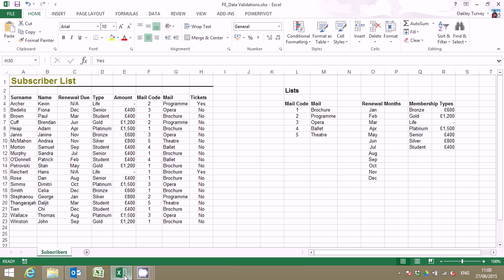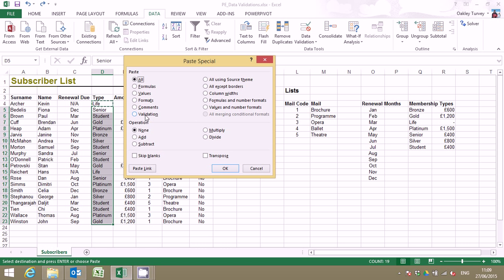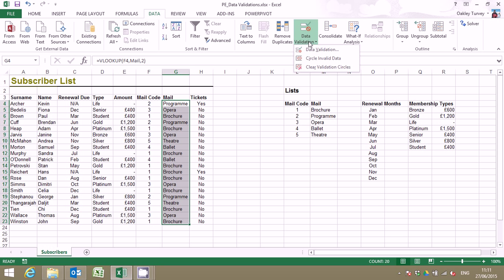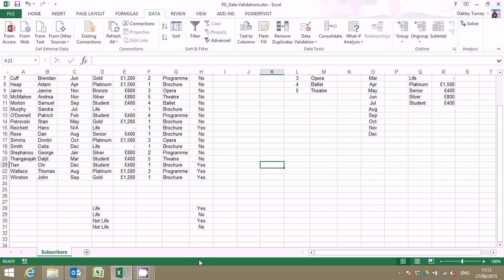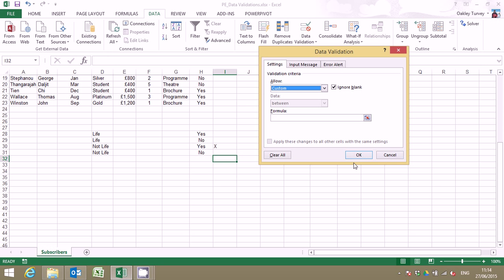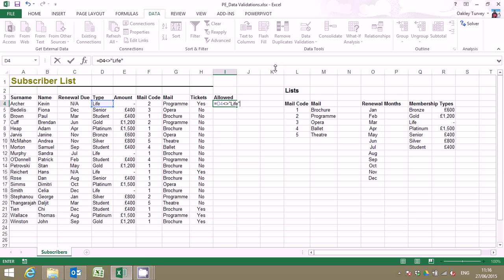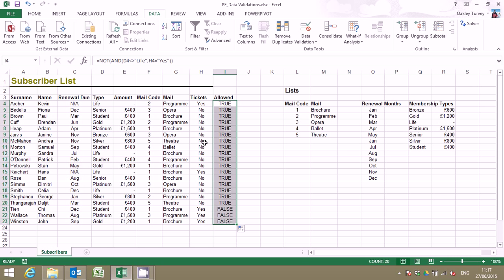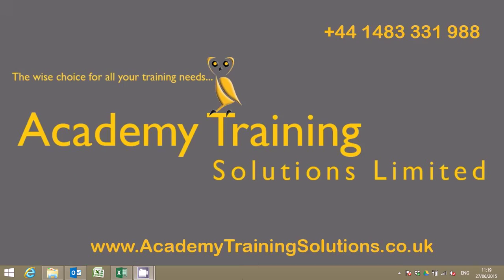Excel Custom Data Validation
Excel Training Video showing a use of Data Validation that shows you how to do more than just Drop-down menus...